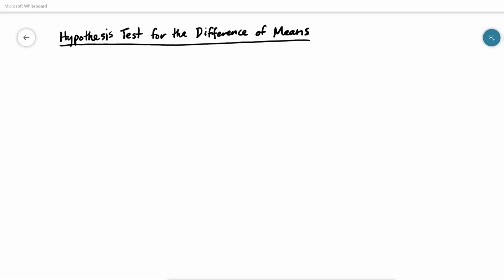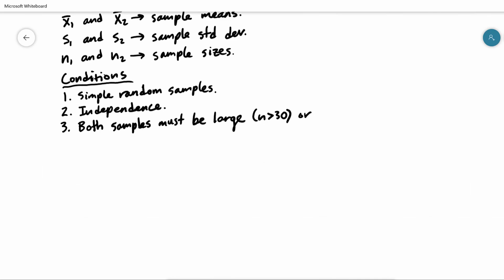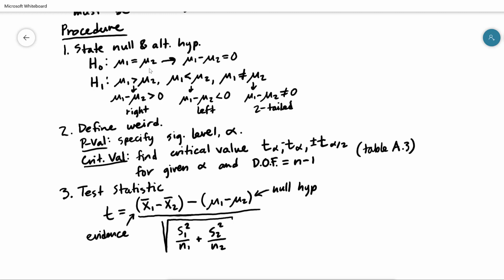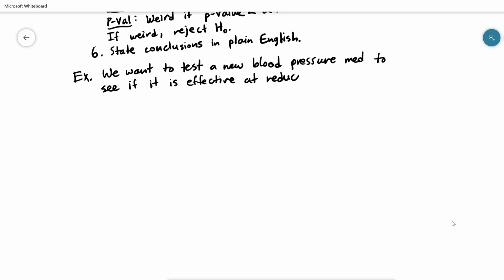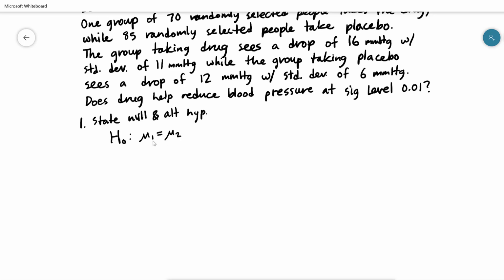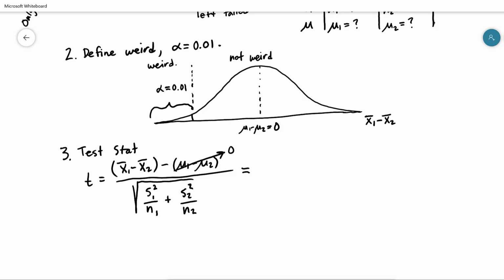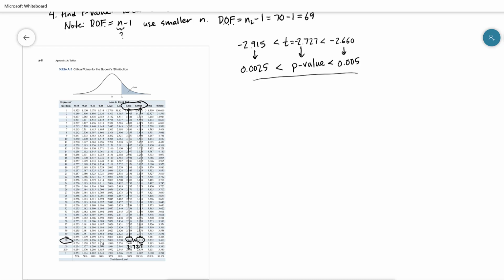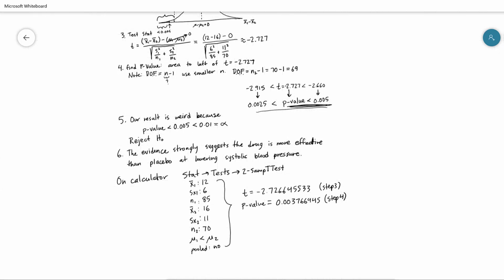Hypothesis Test for the Difference of Means